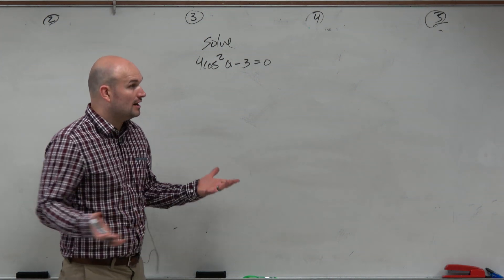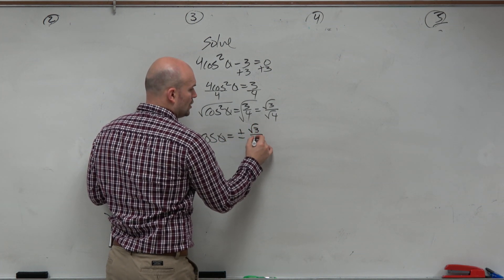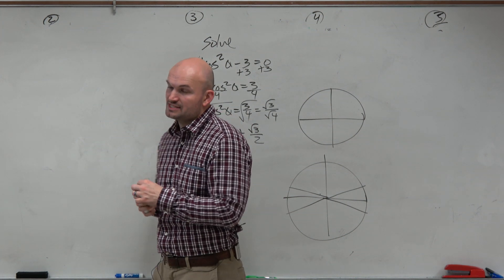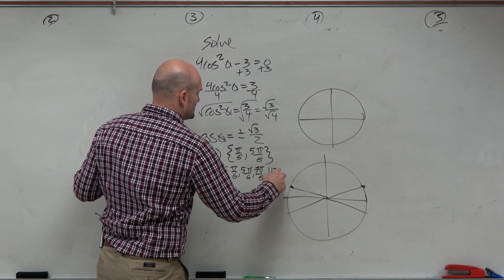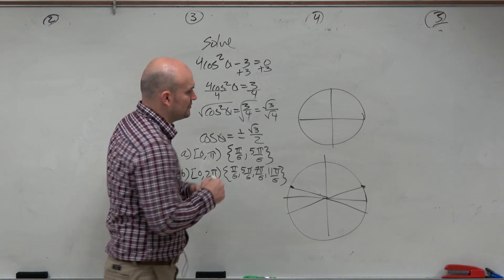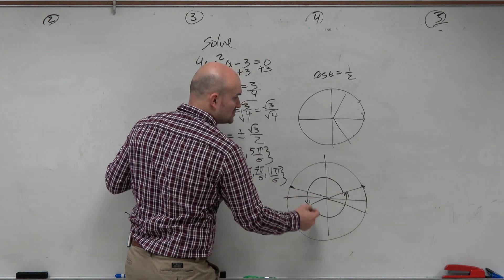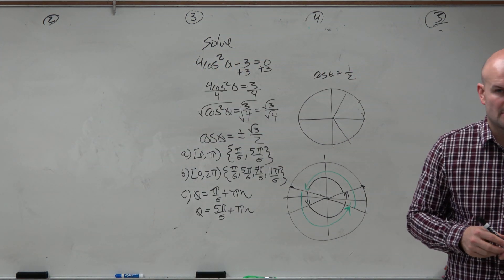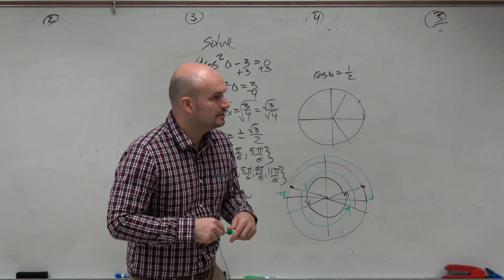Solve a trig equation: All solutions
In this video I will show you how to solve a trigonometric equation using the cosine and unit circle.  We will determine all of the solutions.